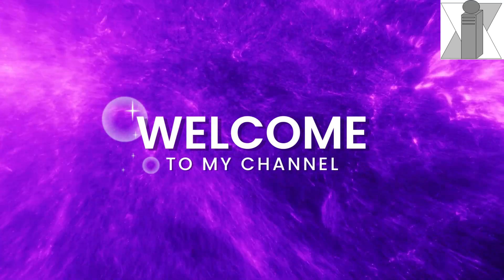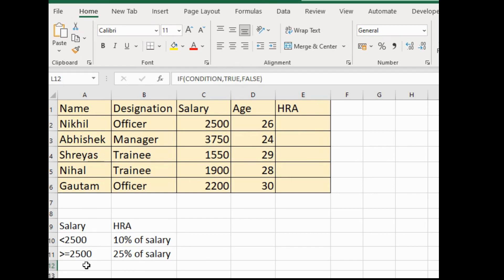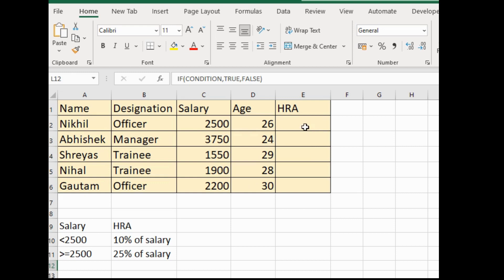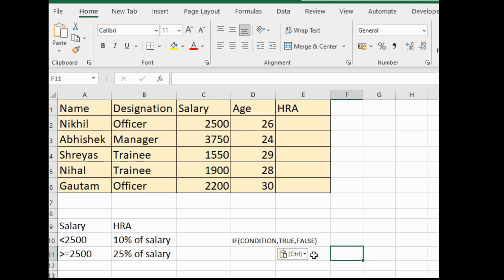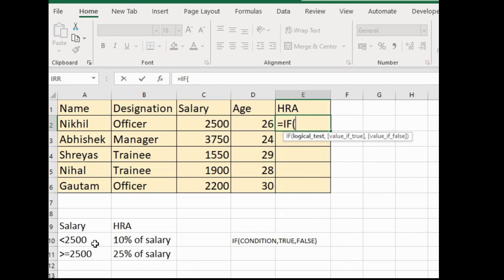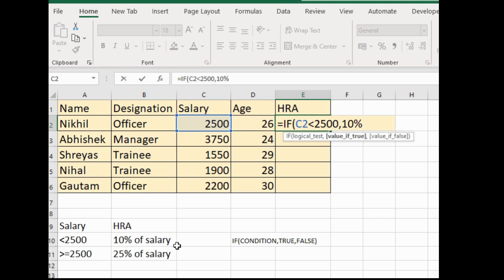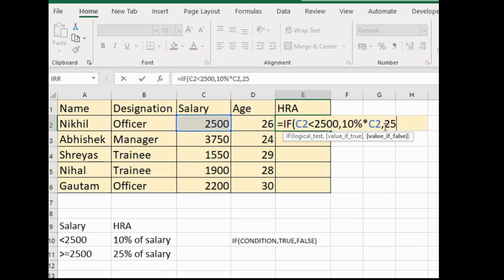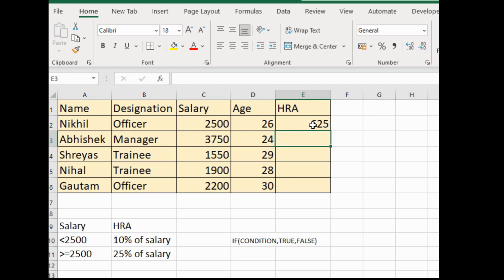CALCULATION IN EXCEL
CALCULATION

TIME-CODE
0:00 INTRODUCTION
1:18 FORMAT
2:03 CONDITION
2:29 TRUE
3:17 FALSE
5:50 FILL HANDLE